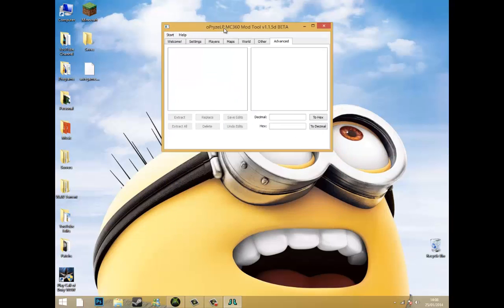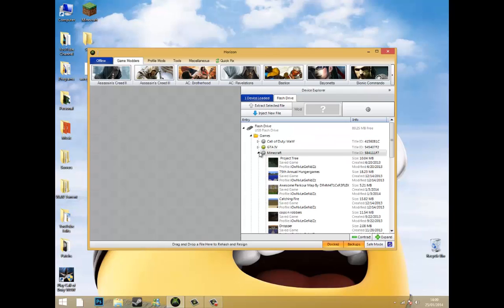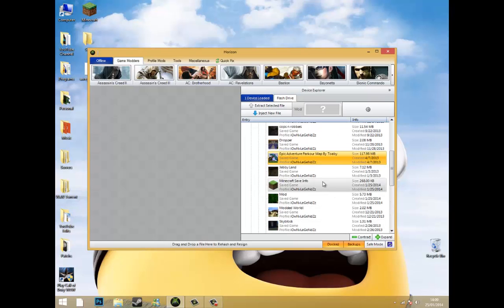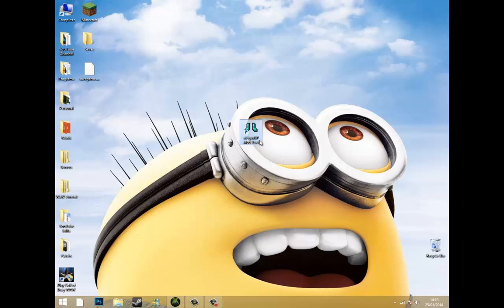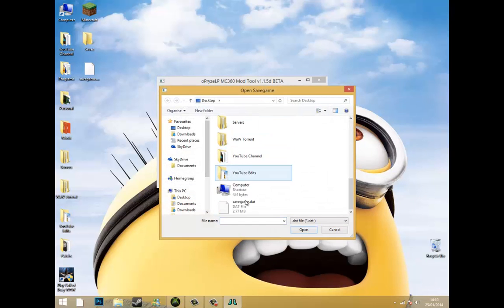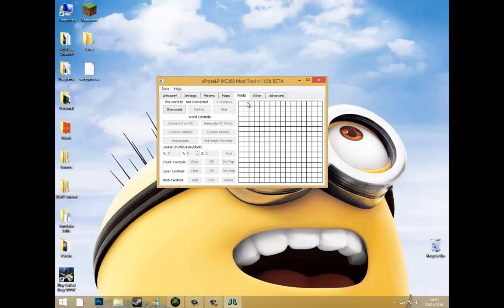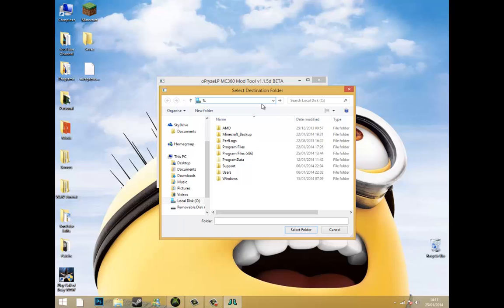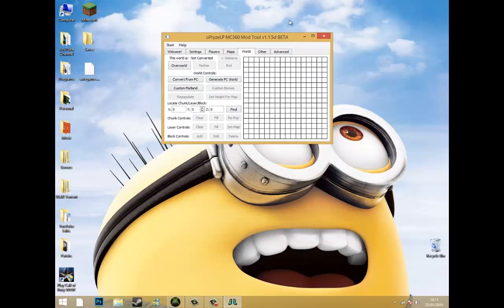How to: Convert Minecraft worlds from PC to Xbox 360 *EASY*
hey guys jake here from get to the point gaming  with a quick tutorial on how to covert worlds from PC minecraft to xbox ediiton...